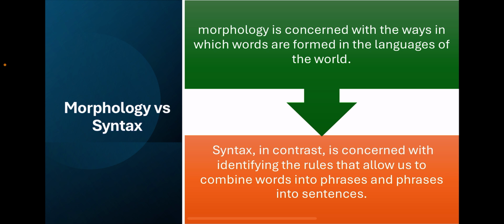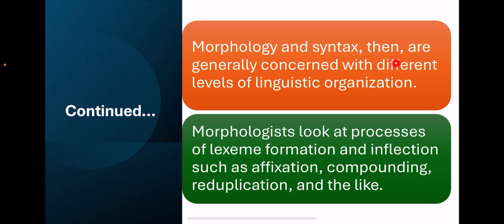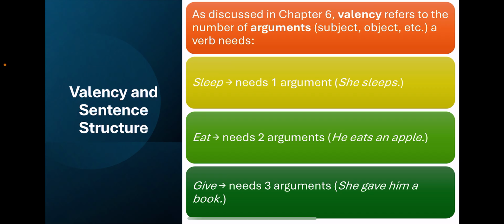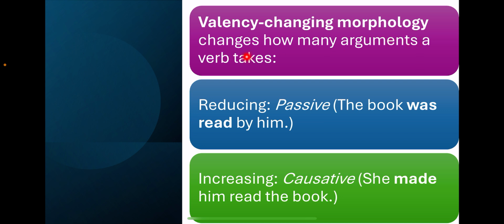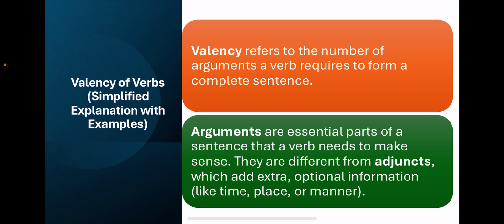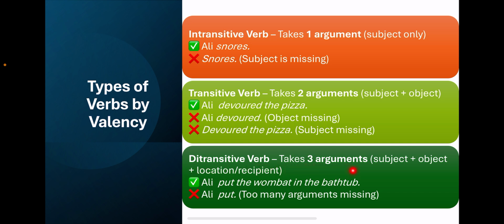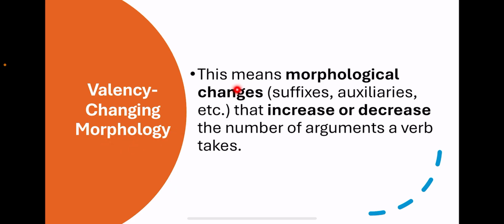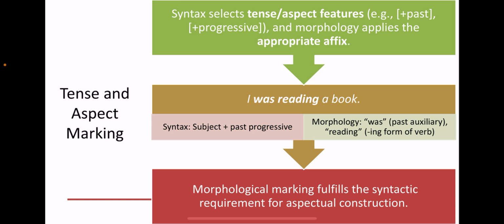Words & Sentences:: The Interface Between Morphology & Syntax